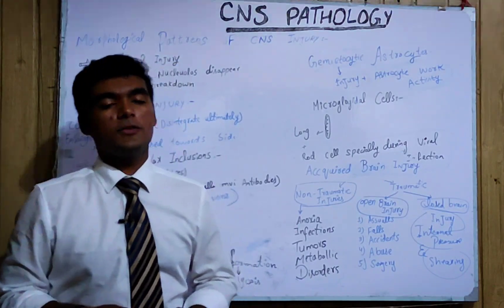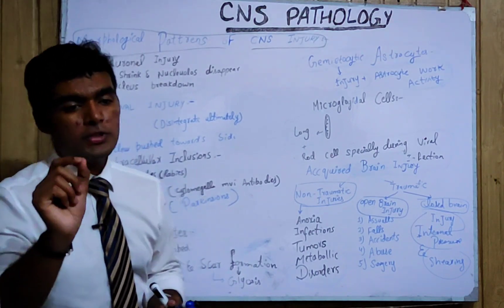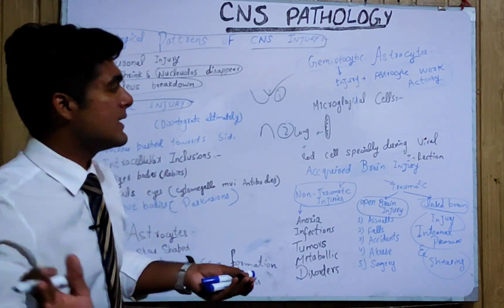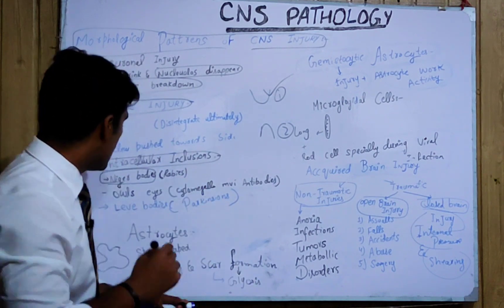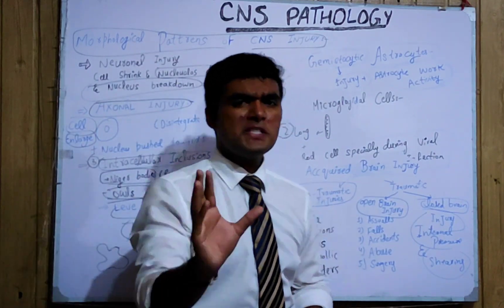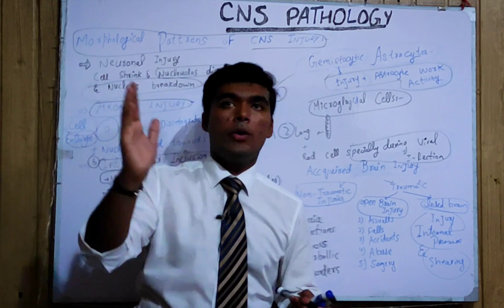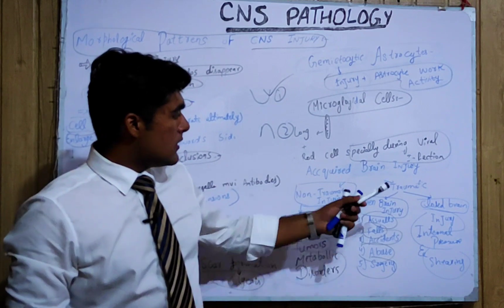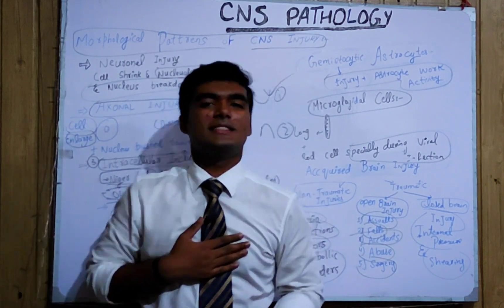Central Nervous System | Pathology | Injuries | Morphological patterns | Cells | Classification